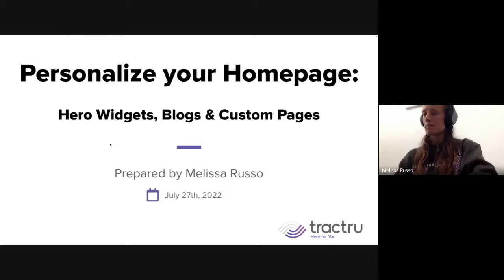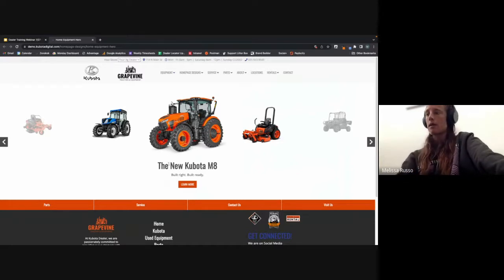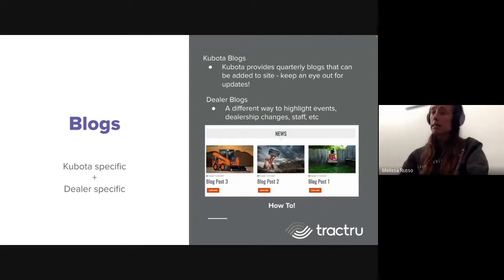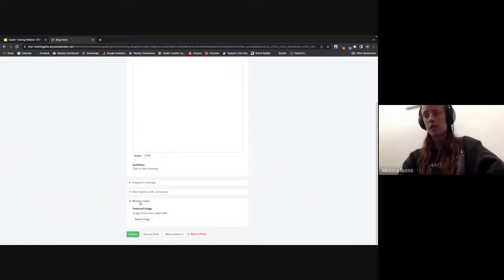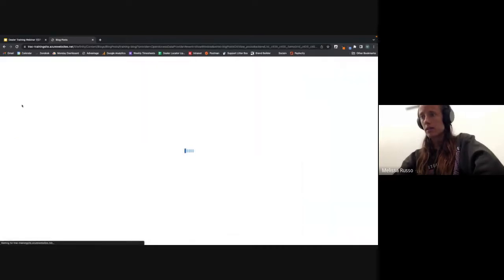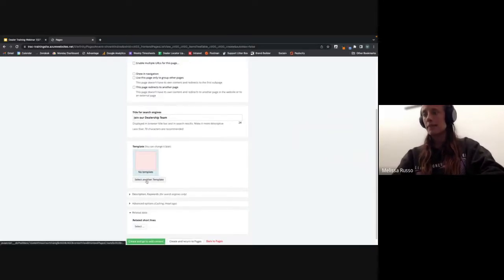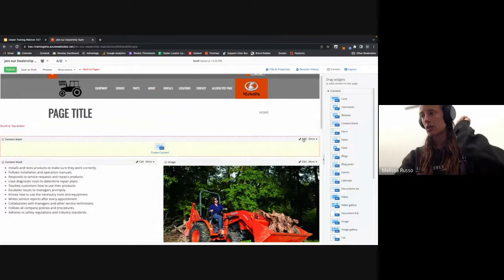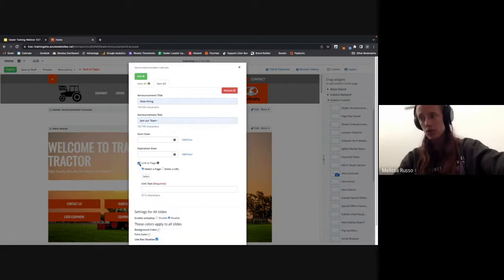July Dealer Training Webinar: Personalizing your Homepage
Learn how to personalize your homepage, customize your hero images, blogs and more from Website Support Specialist Melissa Russo!